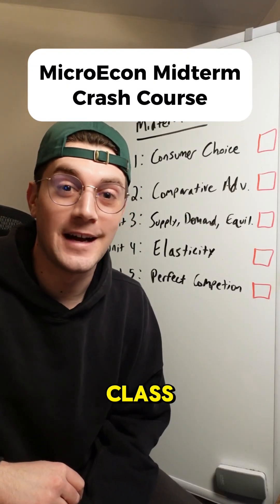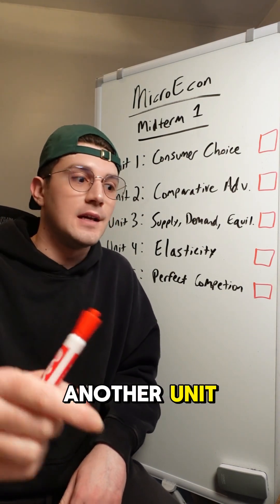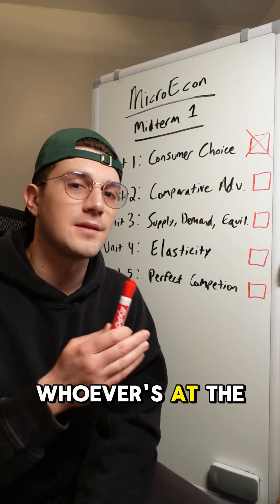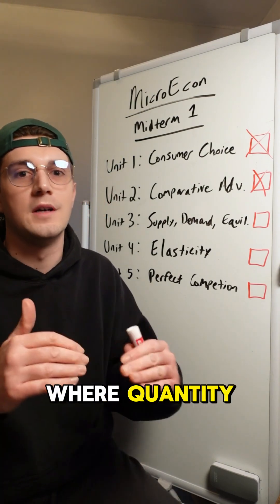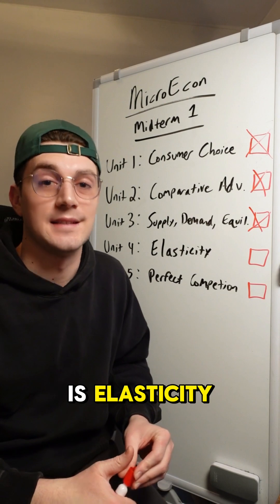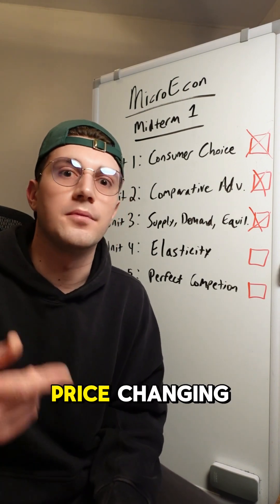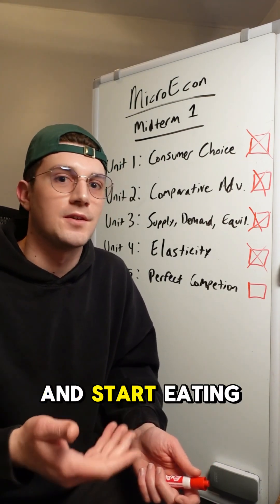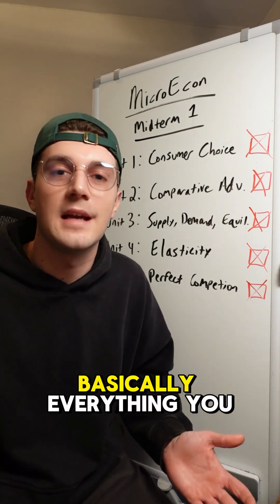MicroEcon Midterm 1: Unit Summary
Stressed for your Microeconomics midterm? I'm a tutor, and this is what you should know for each of the units you'll (likely) be tested on.